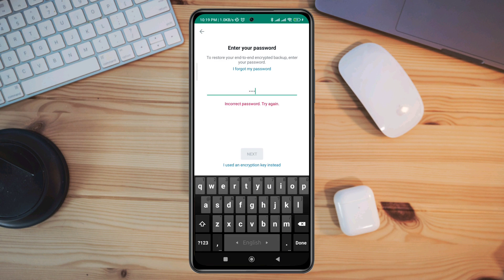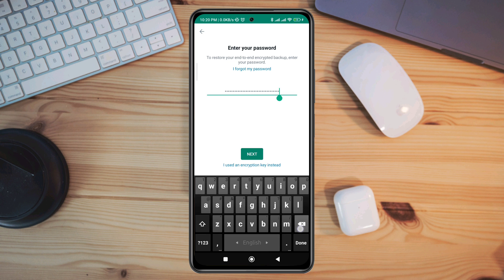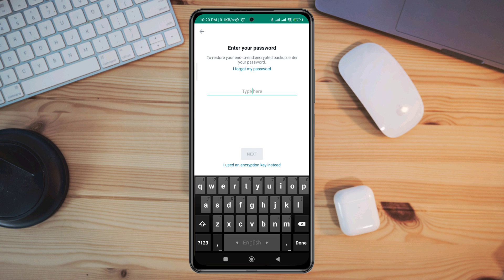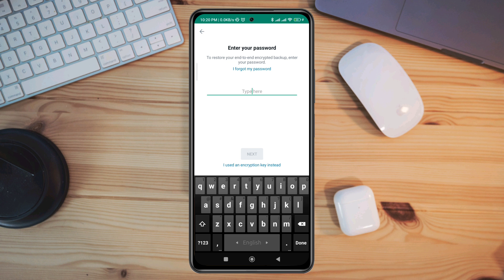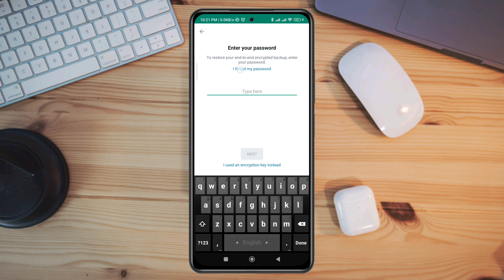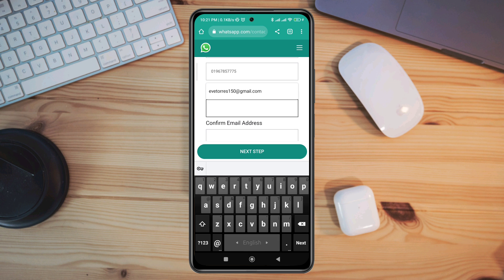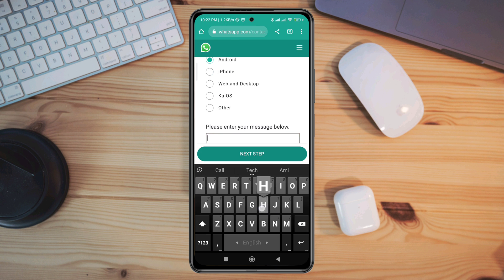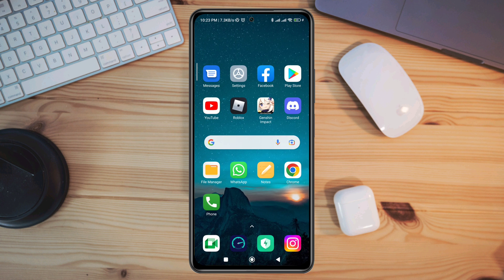How to Reset Encrypted Password WhatsApp (2024) || Recover WhatsApp Encrypted Password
Can't remember the password for WhatsApp encrypted backup and are you trying to restore your backup data from your google drive? Then watch this entire video.

If you forgot your encrypted password and provide an additional layer of security, WhatsApp protects end-to-end encrypted backups with a password or 64-digit encryption key. This password or key is the only way for you to access your encrypted backup or transfer it to a new device.
But for some reason, if you forget your encrypted password on your WhatsApp account! Watch this video to recover your password and restore your data!

00:00- Video starting
00:45- Chose I forgot my password from the WhatsApp application
01:04- If you don't have the encryption key chose I forgot my password
01:14- Find the option to contact us and fill up your information.
01:46- fill up your all information then send it
01:52- Video ending